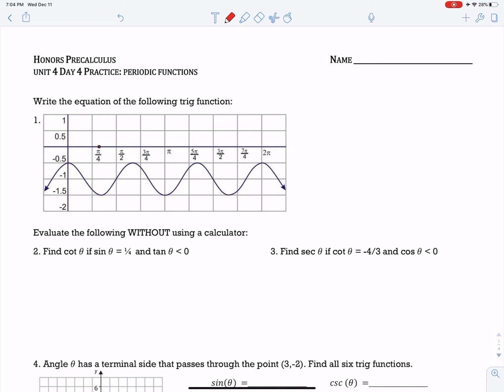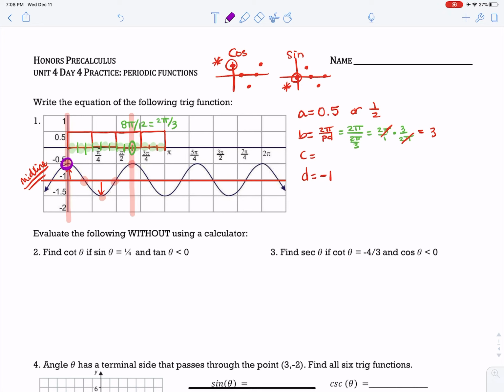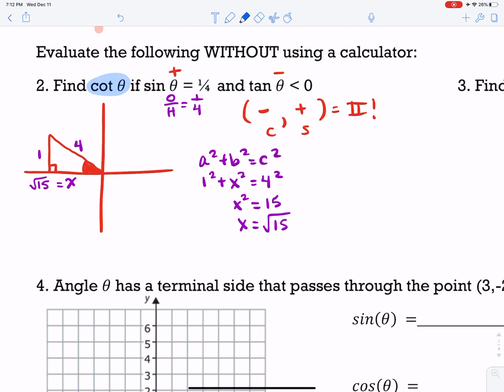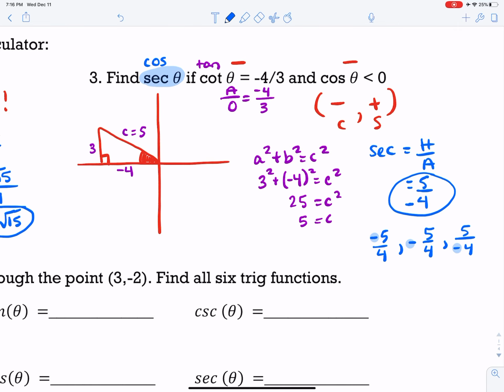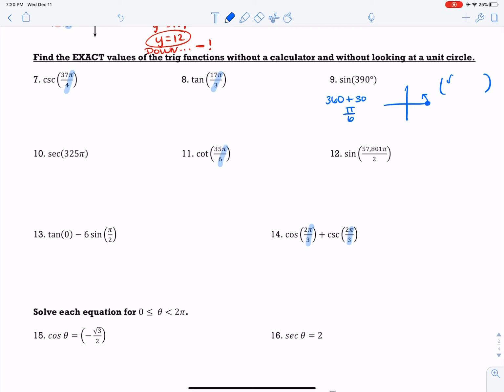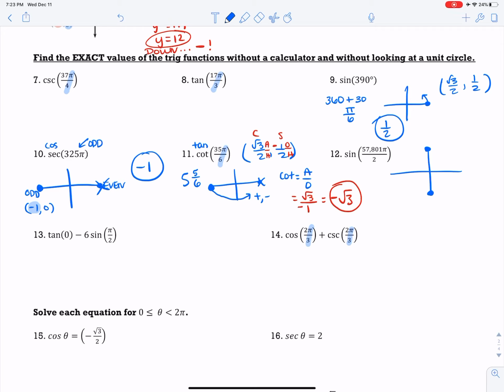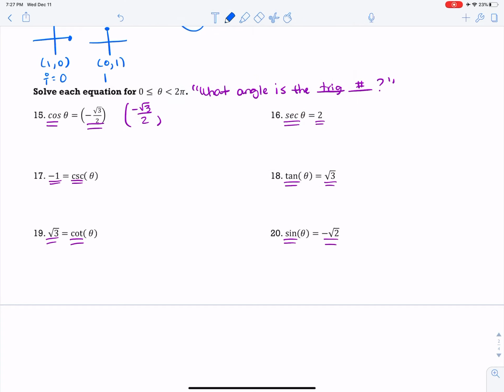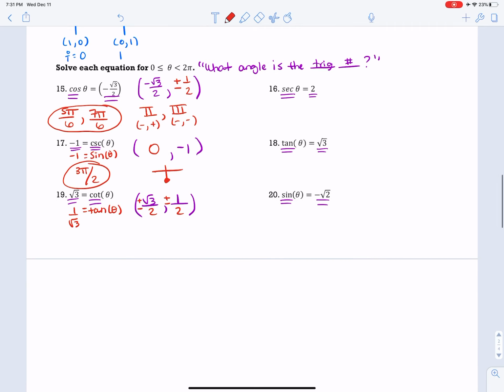Unit 4 Day 4 Practice Help Video